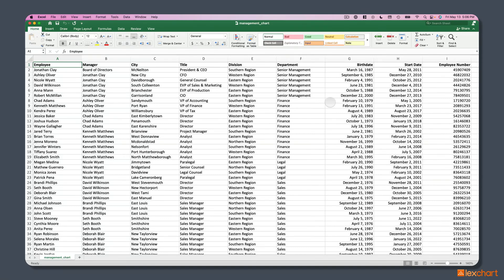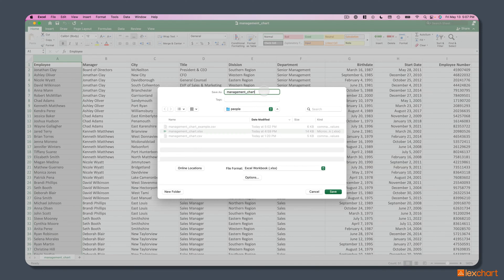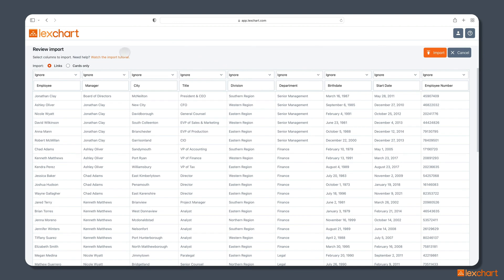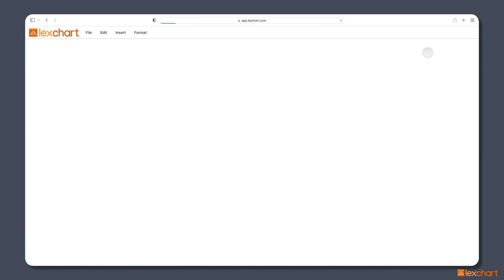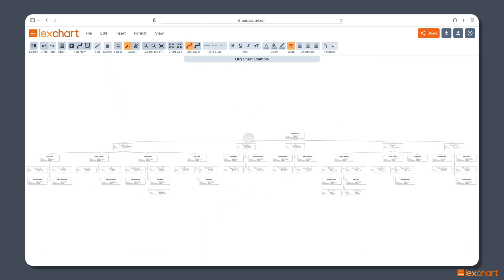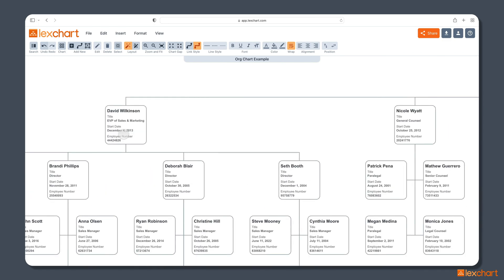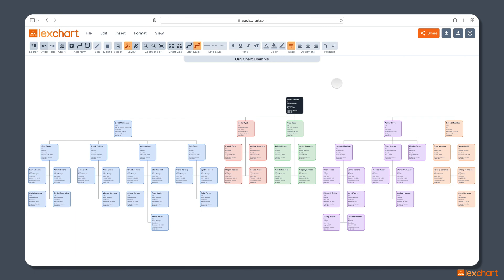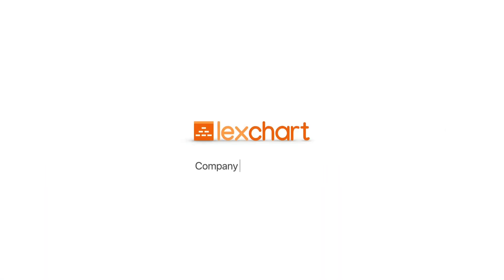Create an Organization Chart from Excel [automatically]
See how easy it is to create a large management organization chart from employee data in Excel. This video shows you 5 simple steps to create consistent, clear org charts.